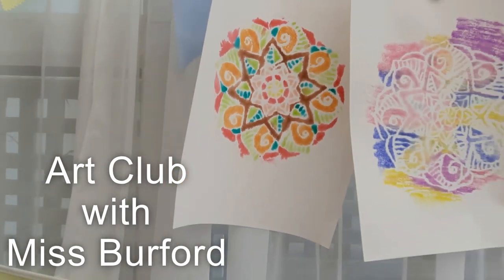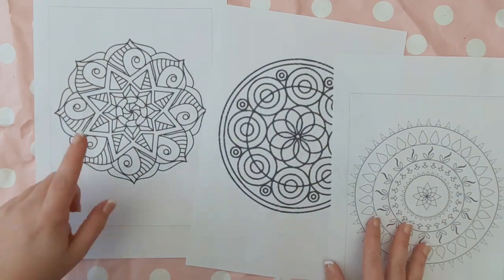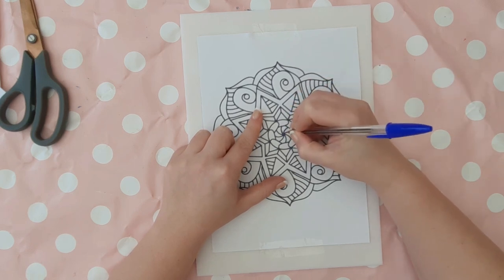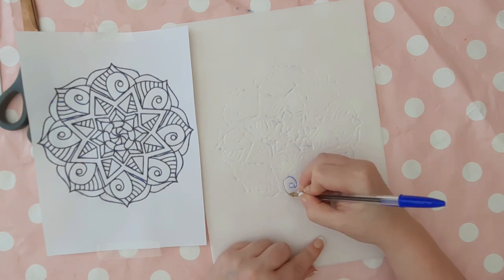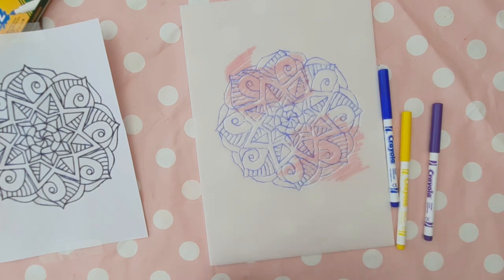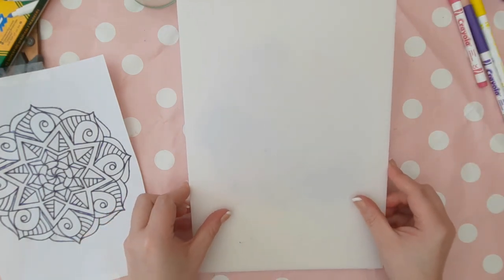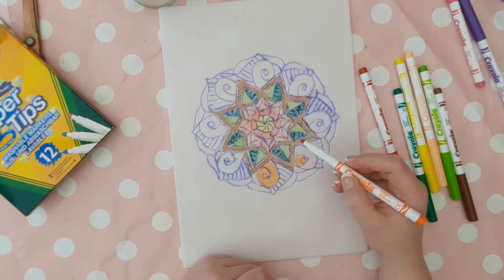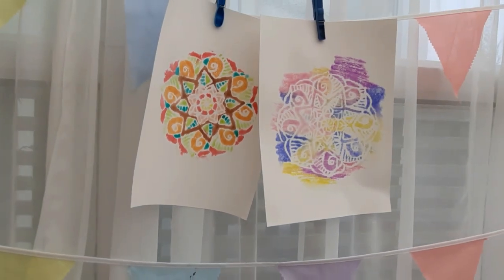How to make no paint print Mandala's in Art Club with Miss Burford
Do you want to make prints but find using paint is too messy? Here is a way of doing paint free (no Paint) printing. This is art with felt tip pens that isn't just colouring in.
This art lesson shows you how to make mess free mandalas by using a printing technique. This lesson has a lot of detail when tracing the pattern so takes between 1-2 hours depending on how complicated the designs chose are. This is an art lesson for KS2 children aged between 9-11. The only prep involved in this lesson is to search for a selection of mandala designs online, copy and paste them onto word, add a border and print. This takes about 30 mins. It is best for you to find mandala designs otherwise children may choose  complicated ones. The more lines there are that are closer together,the more likely the paper is to rip and mess up the design. Of course, you don't have to use mandala designs, you could use fruits, faces etc or even get the children to draw their own design on paper and then trace it.
This lesson could be Incorporated as a Andy Warhol inspired lesson or other printing artists. It is a great lesson for exploring texture and line work.

If you enjoyed this video, please give it a thumbs up, comment to help other teachers or if you have any questions about it and subscribe for more art lessons like this on a monday and other art videos on a Thursday.